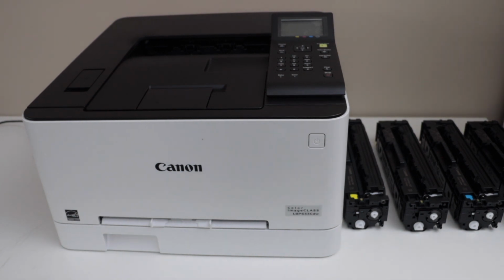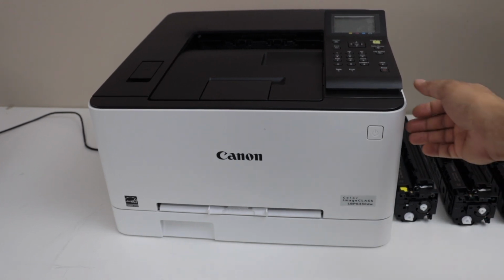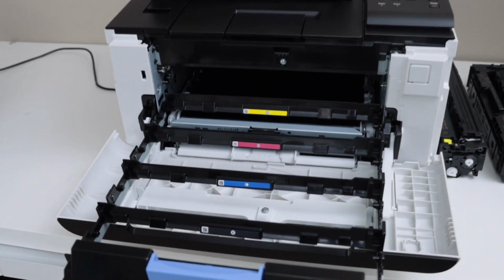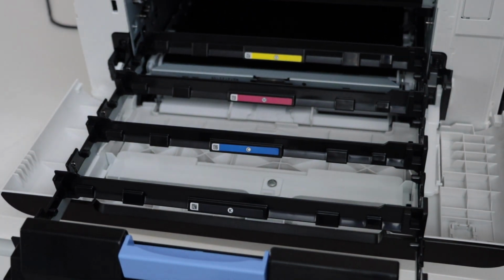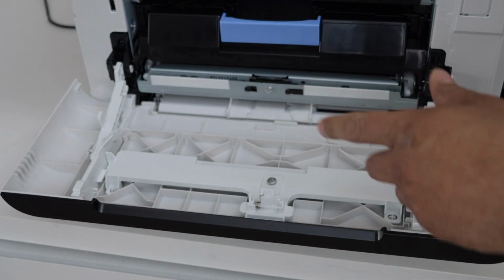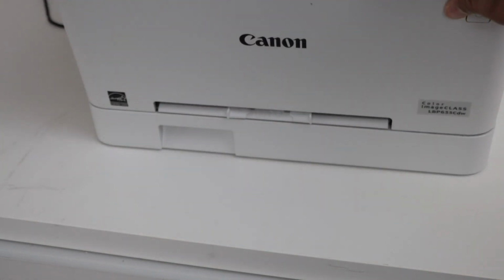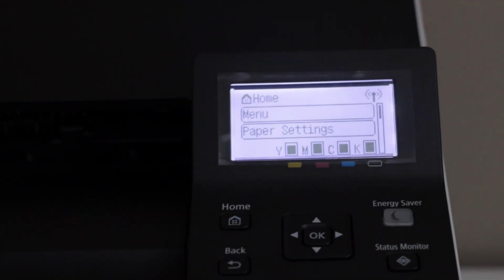Canon LBP633Cdw Toner Replacement Video.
This video shows how to replace the ink toner of your Canon ImageCLASS LBP633Cdw Color Laser Printer. This also helps with the Canon ImageCLASS LBP631, 632cdw printer.